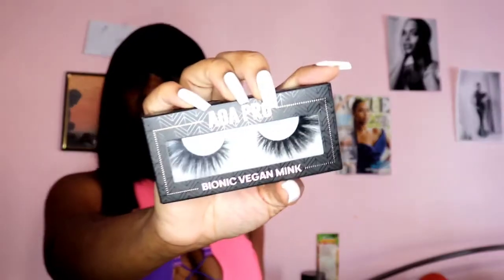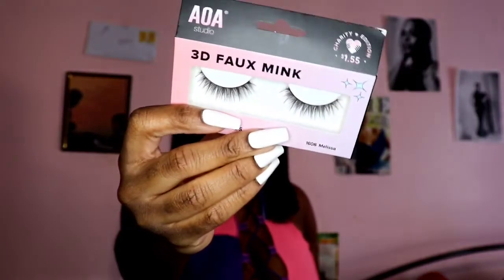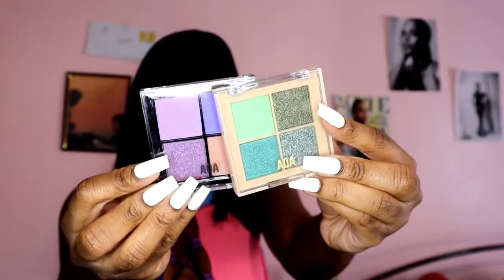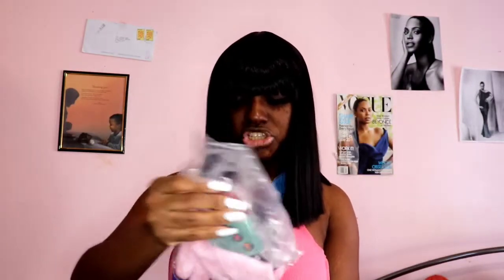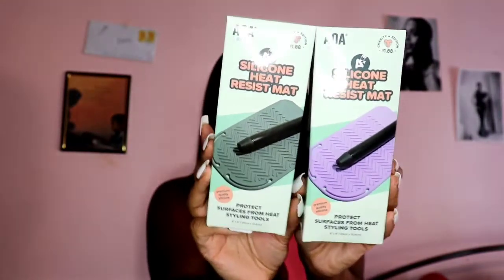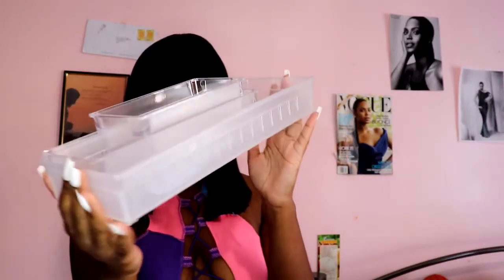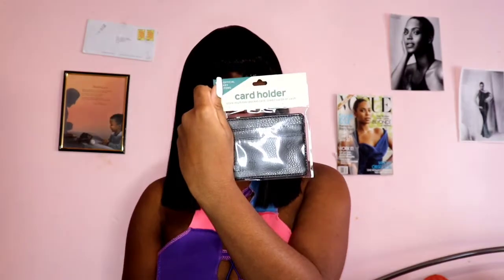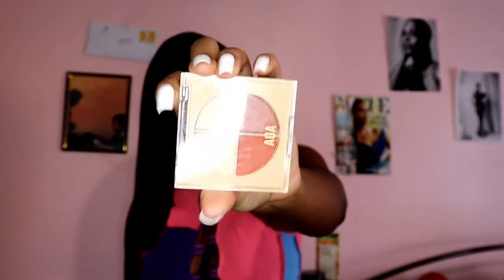VERY DETAILED|SHOPMISSA HAUL| Home Accessories, Beauty, Organization & More!!🙌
It has been a month since my last ShopMissA Haul so this is definitely going to be a huge one. I definitely condensed this video the best way I could. I hope you still like It.🙌

♡Amazon Beauty Products♡

♡Nail Supplies♡

About Me:
Zodiac Sign: Libra ♎
Age:25
Editing: YouCut Video Editor
Camera: Canon T7i